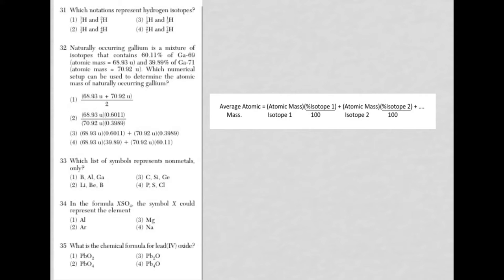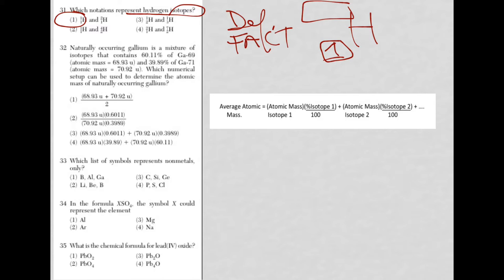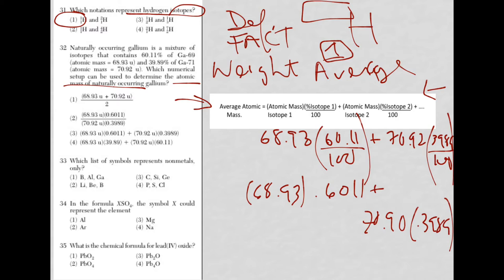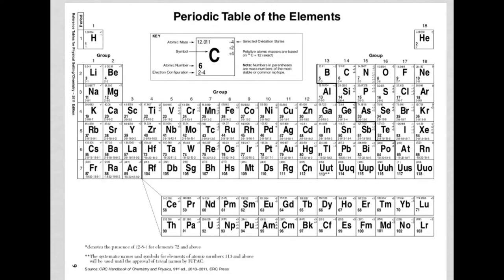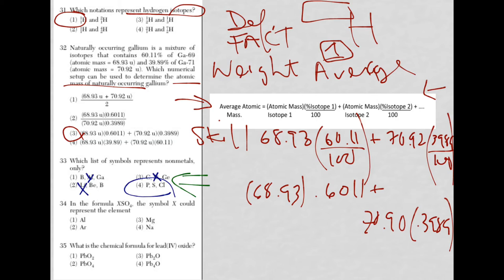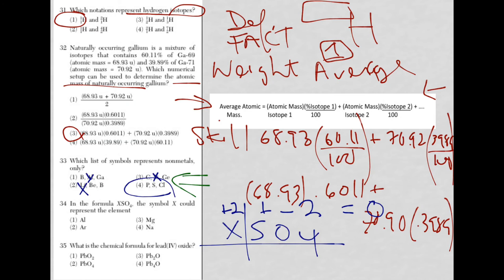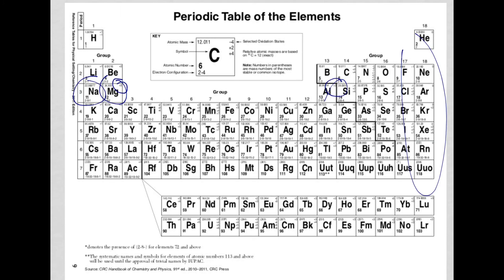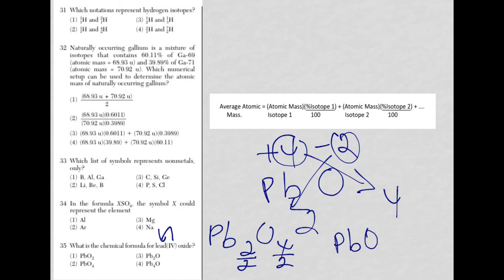Chem Regents June 2016 Q31 35